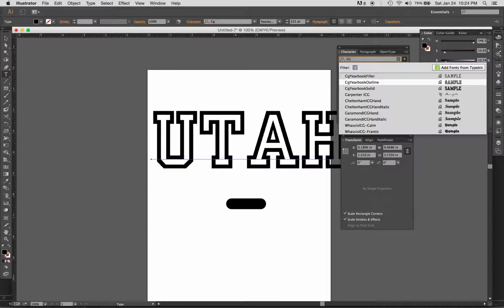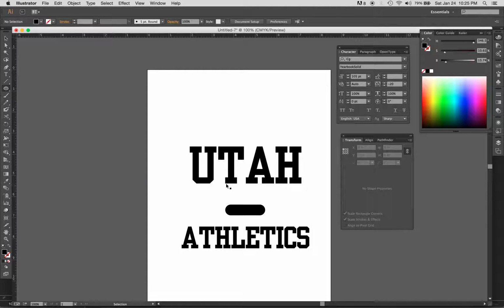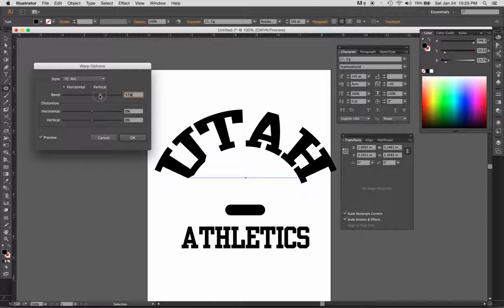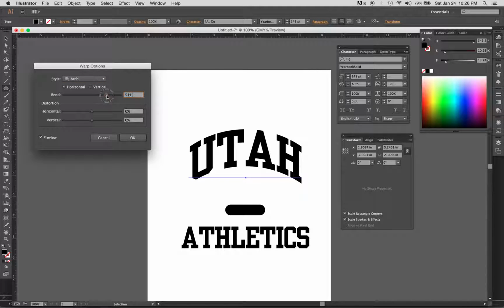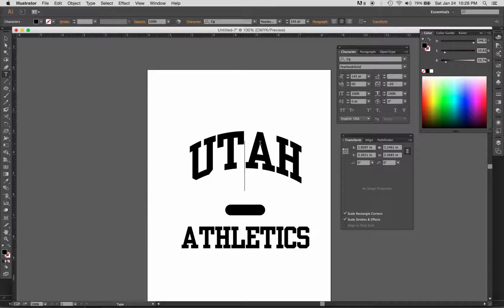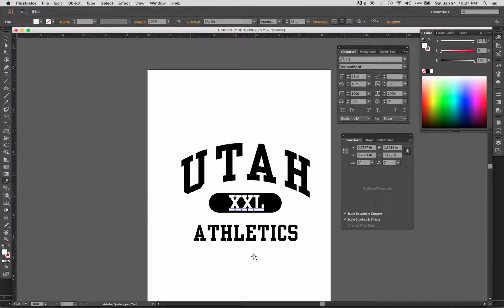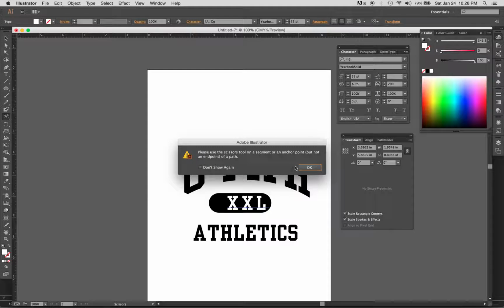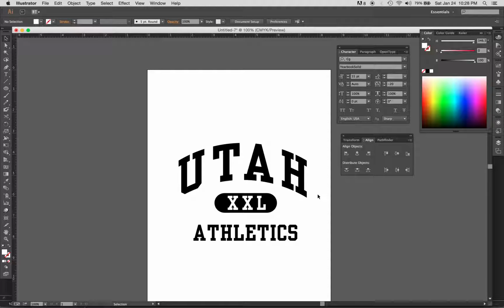21 effect arch